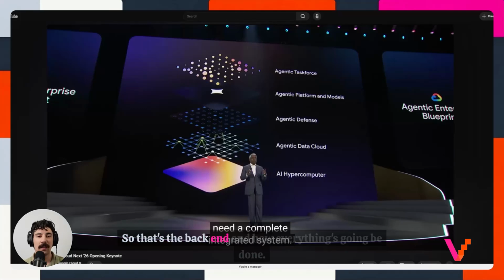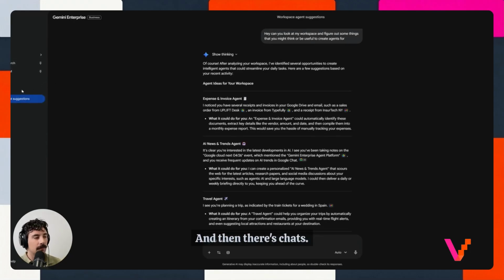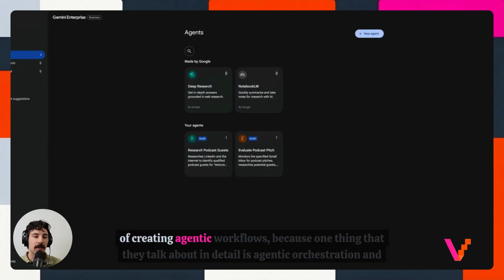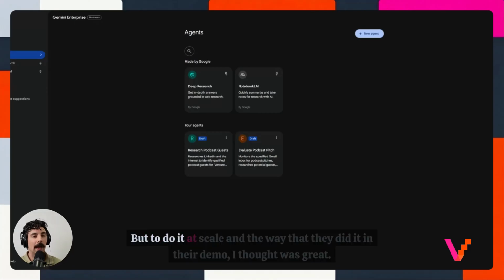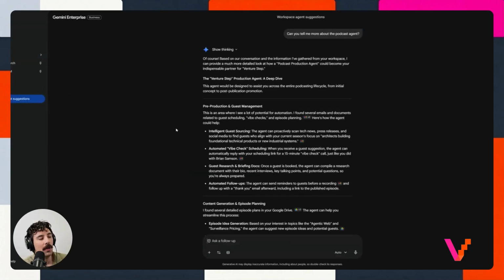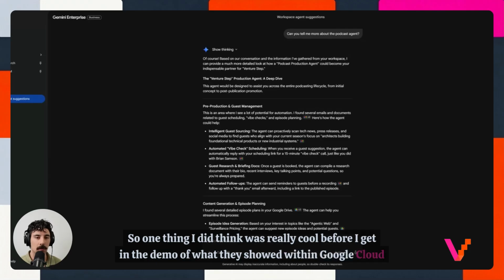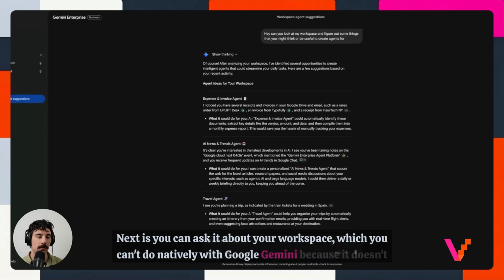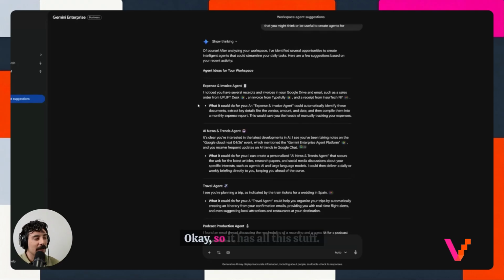Google's AI Agents: A Deep Dive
Breaking down the massive shift toward autonomous AI agents revealed at Google Cloud Next and how it fundamentally changes our enterprise workflows.